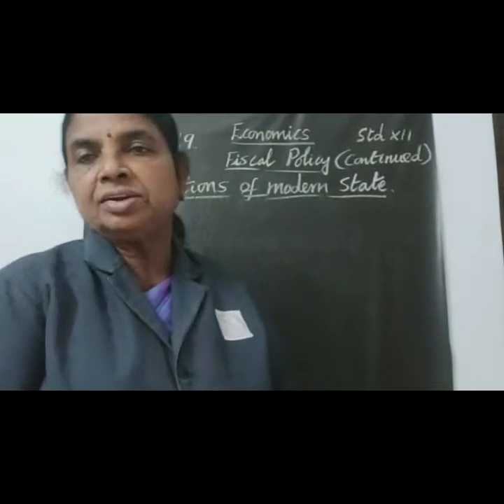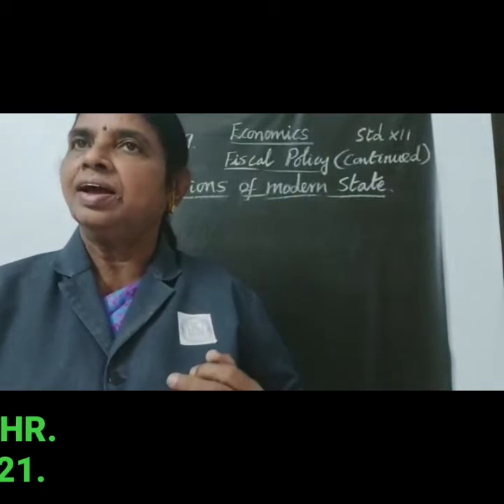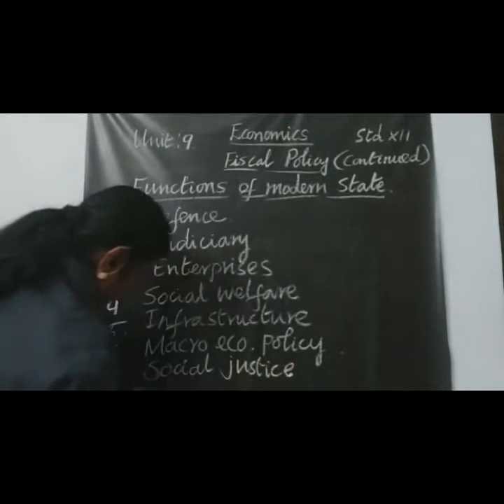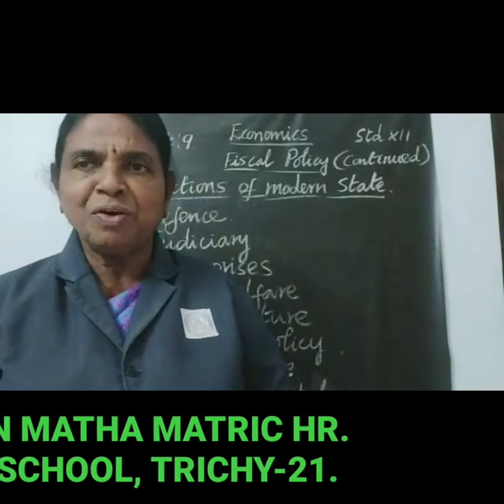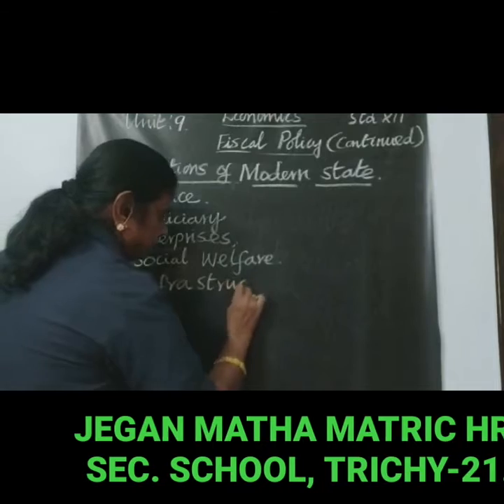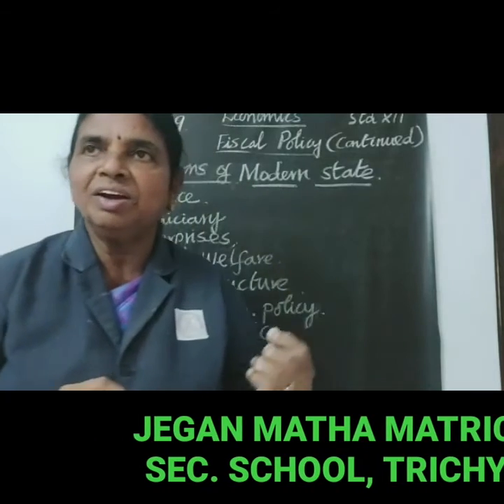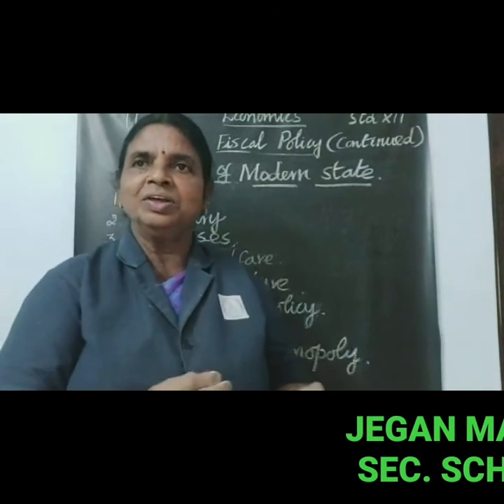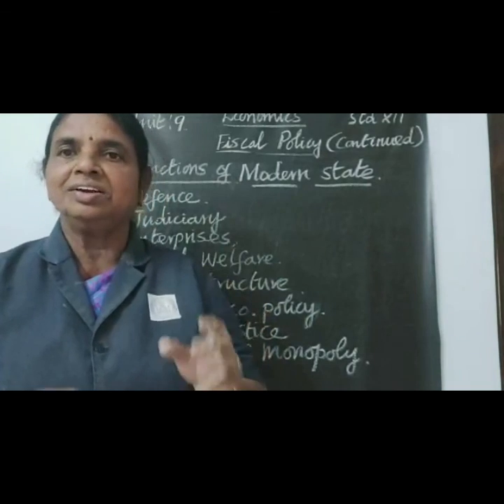STD XII ECONOMICS - FISCAL ECONOMICS - (FUNCTIONS OF MODERN STATE)